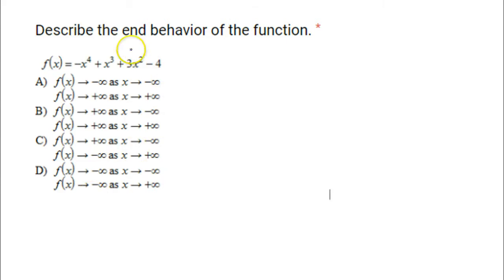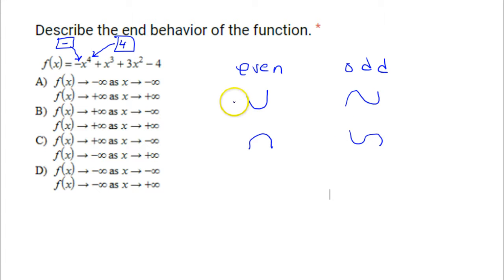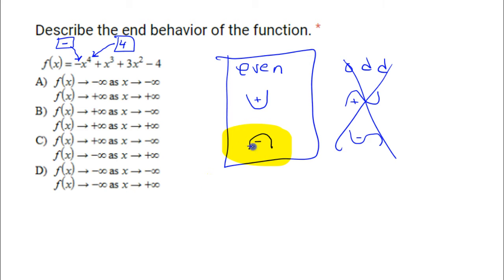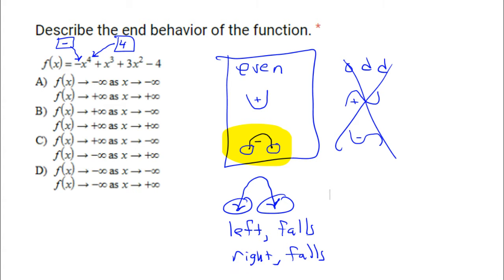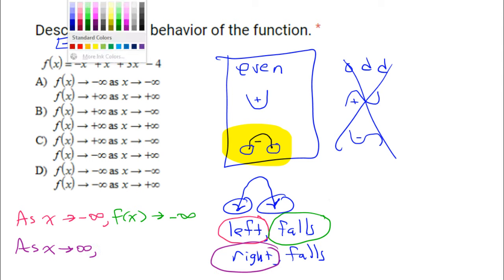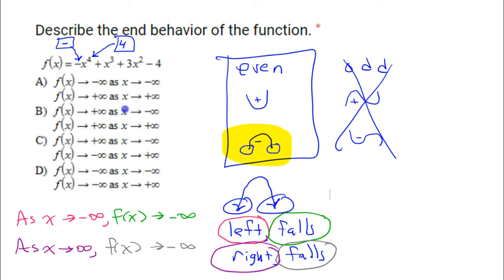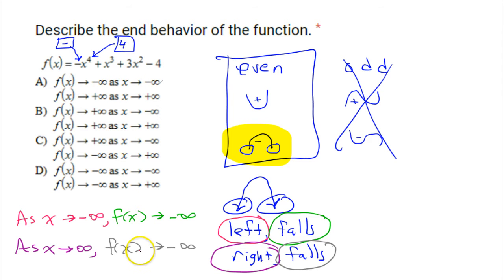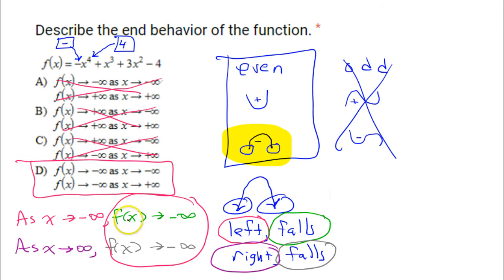End Behavior, Increasing, Decreasing DE